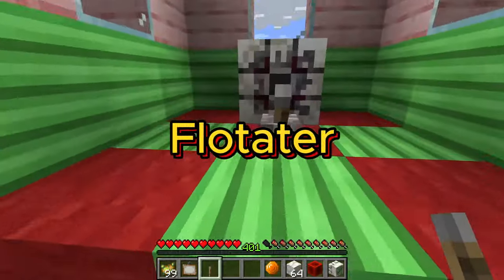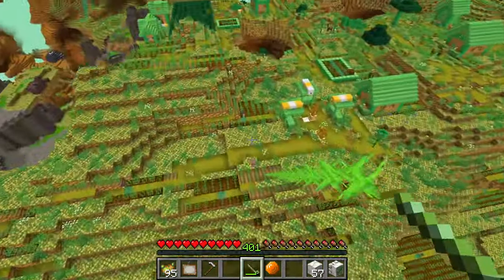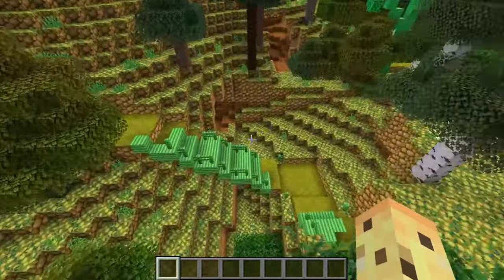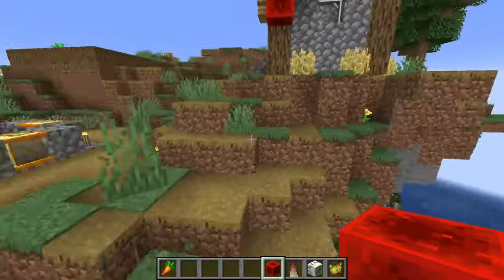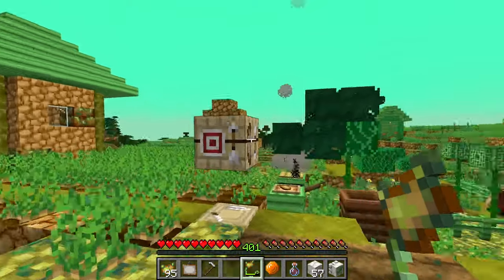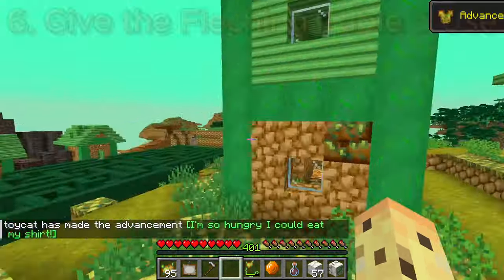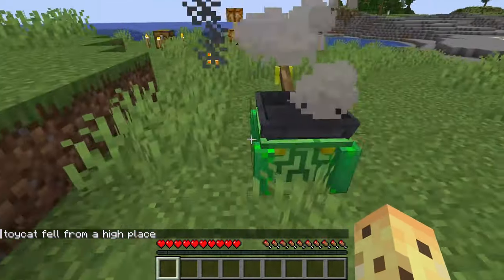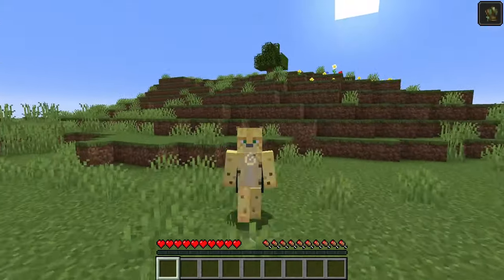Mojang Made 107 Joke Features but These 10 Should Be Real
not a top 10, I swear

This Video Was Edited By:
Big Salmon